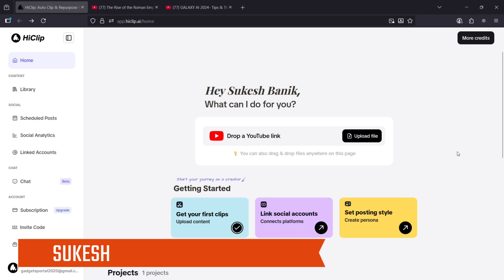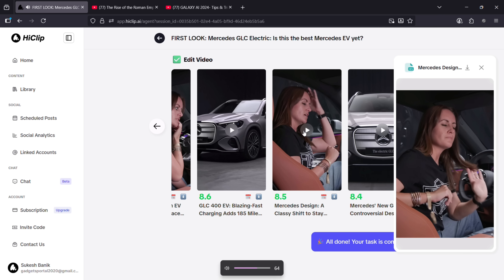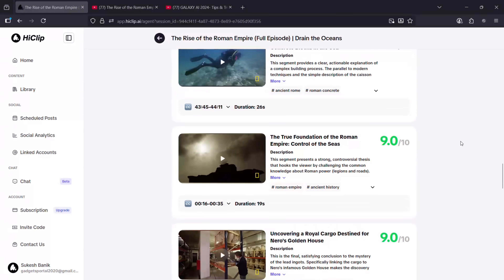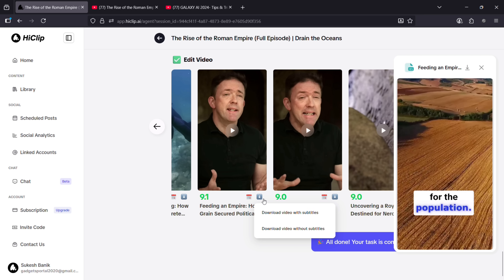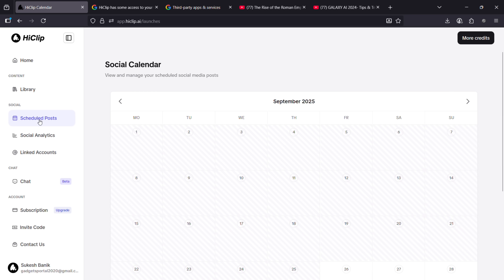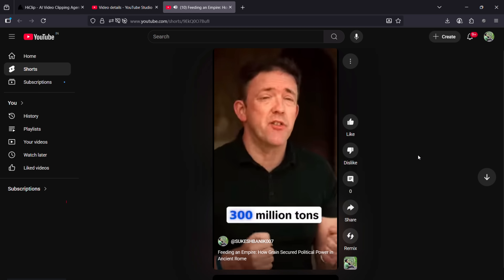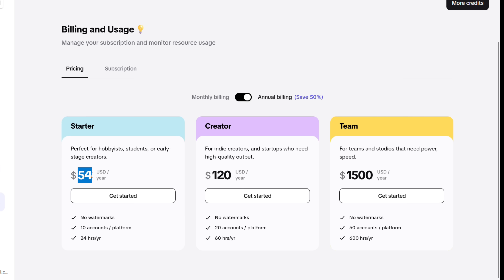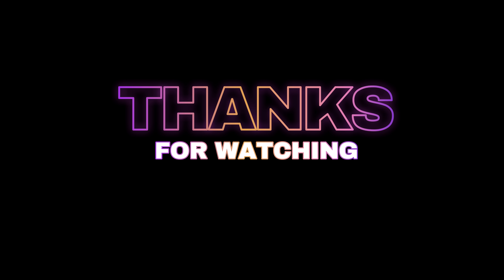Generate Shorts from Long Videos Smartly with AI-powered HiClip!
Hiclip is an AI-powered video tool that transforms long videos into engaging, platform-ready shorts. It smartly detects highlights, lets users select preferred clips, converts horizontal videos to vertical, and automatically generates titles and tags - all in one workflow. With one-click multi-platform publishing, Hiclip helps creators and brands maximize reach and impact effortlessly.